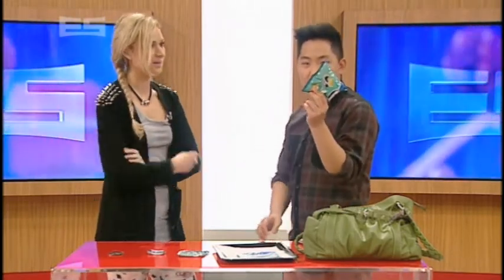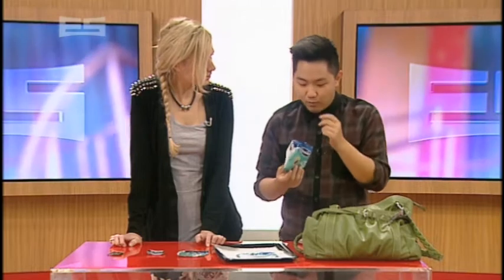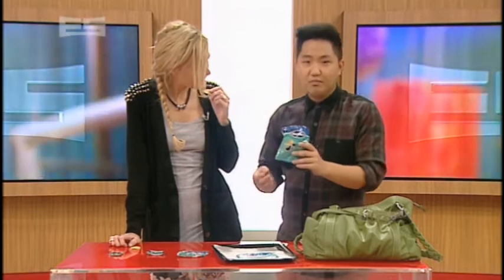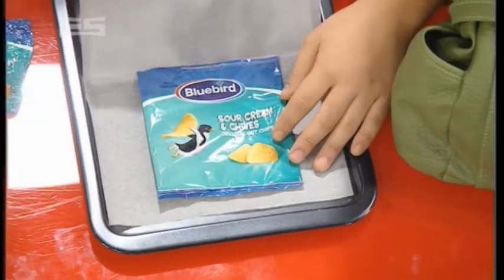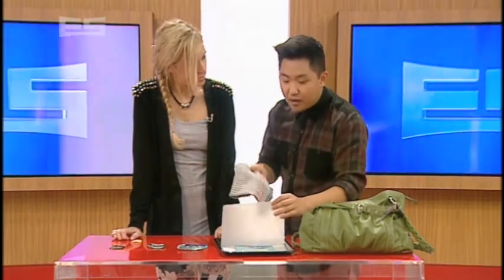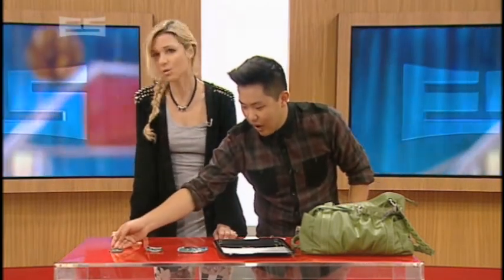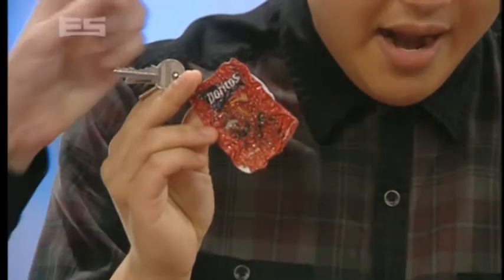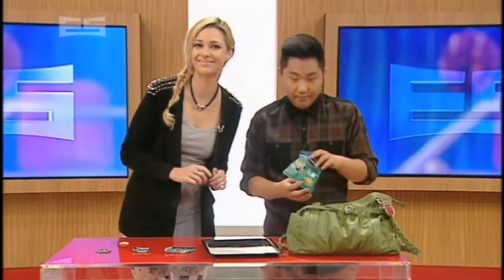The Erin Simpson Show - Quirky Craft - Mini Chip Packets